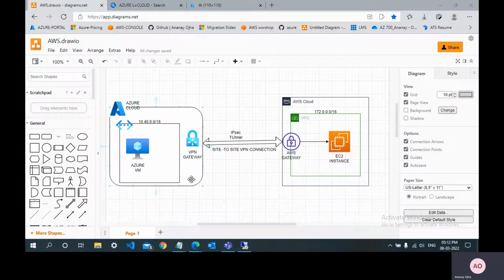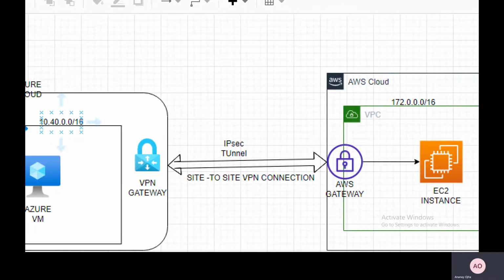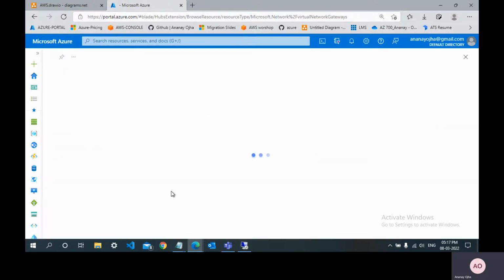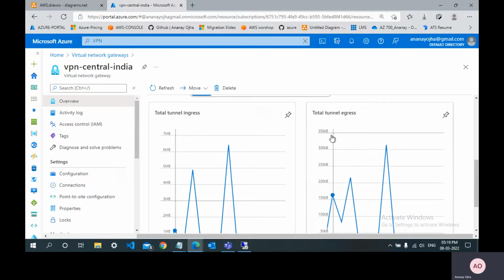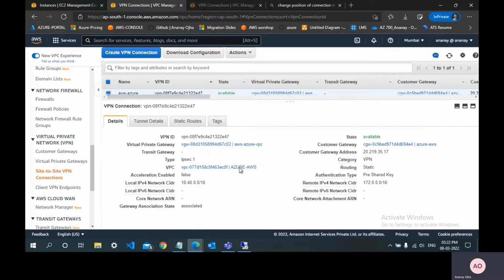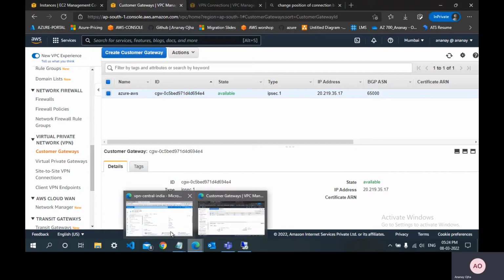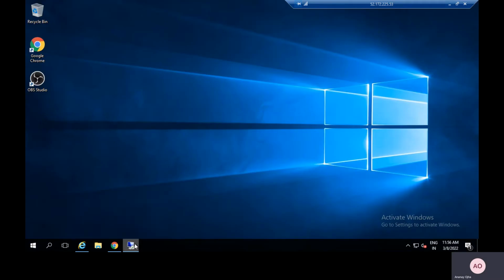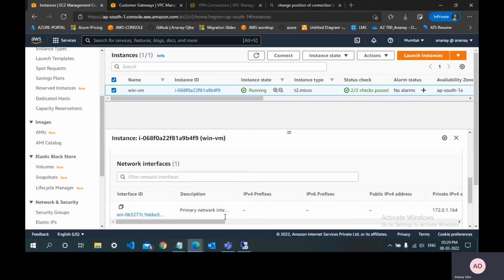AWS to Azure Site to Site VPN (Step by Step Tutorial)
This is one of my old video where I established a site to site VPN between Azure and AWS. So that an Azure Virtual Machine can successfully ping EC2 instance